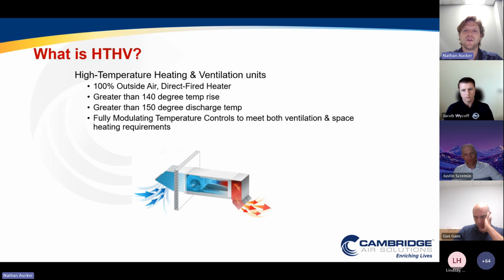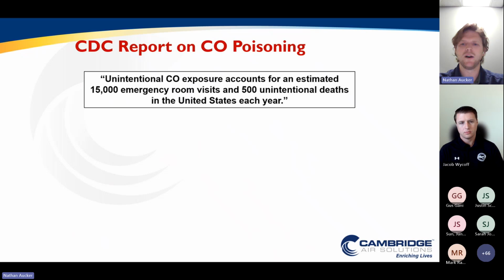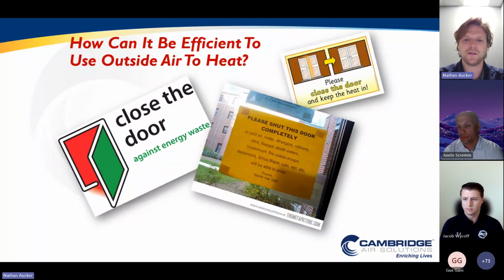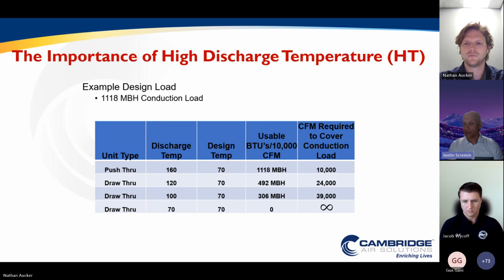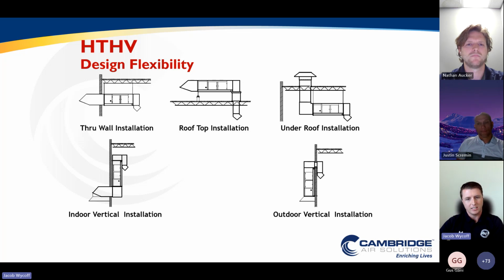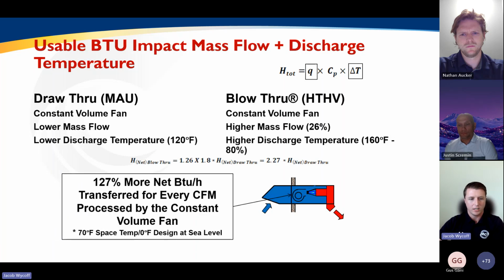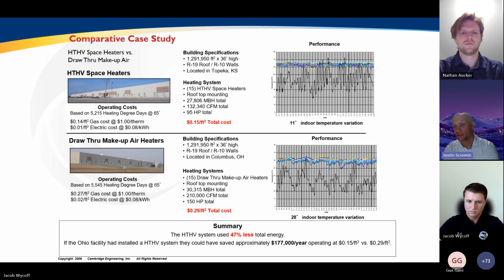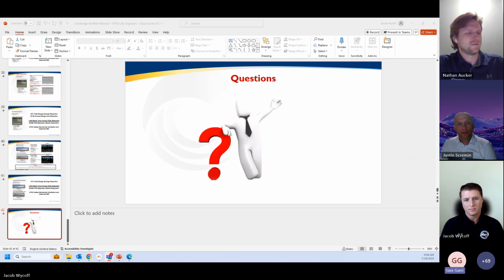HTHV Presentation by Cambridge Air Solutions